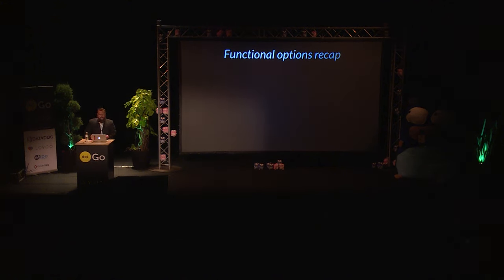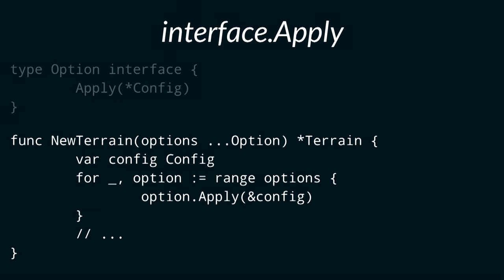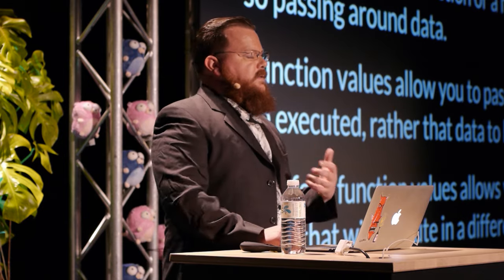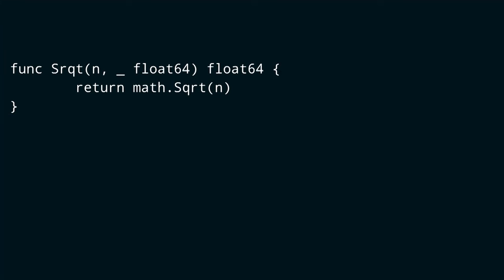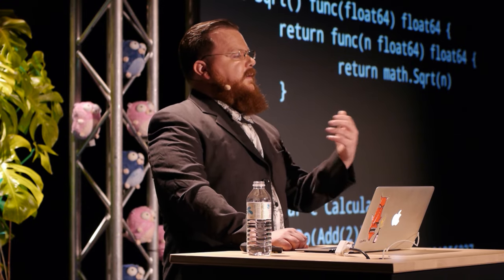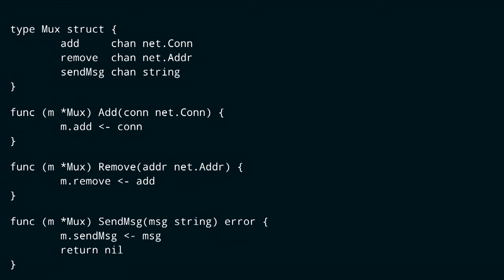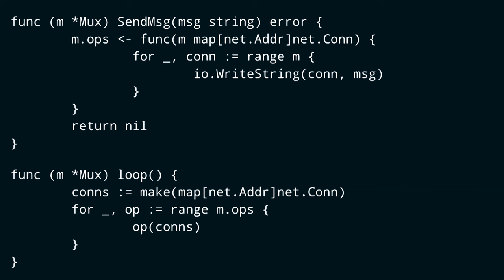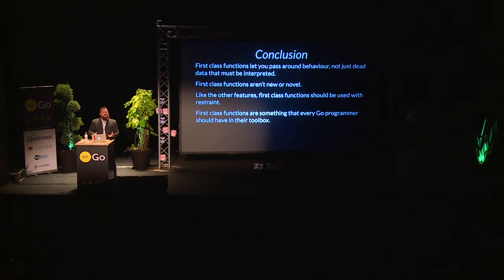dotGo 2016 - Dave Cheney - Do not fear first class functions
on October 10th in Paris.

First class functions, sometimes known as anonymous functions or closures, are a powerful concept that let Go programmers pass around behaviour to be executed, rather than data to be interpreted. In this presentation Dave explains what first class functions are, shows how to use them, and concludes with an observation that first class functions are something that all Go programmers can become comfortable using with just a little practice.